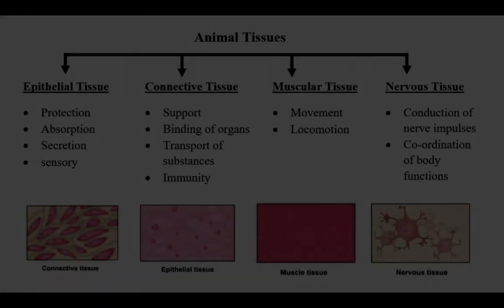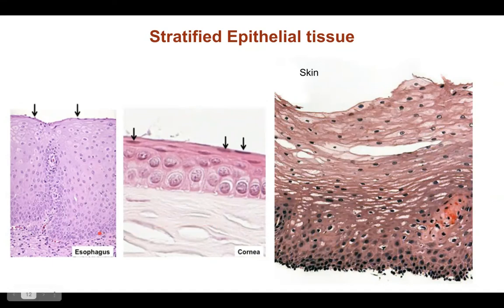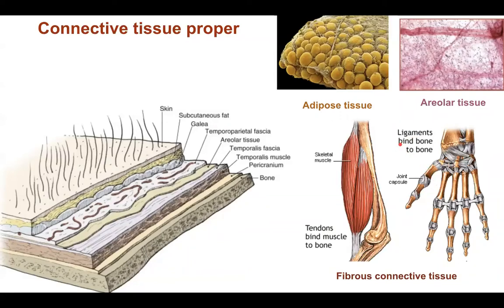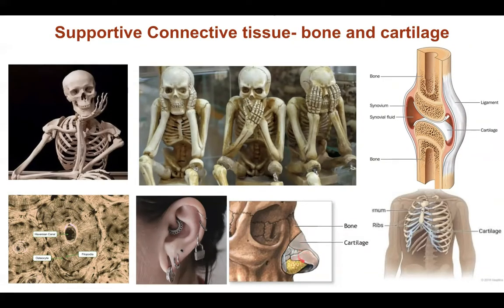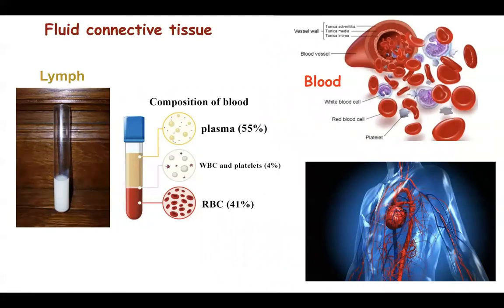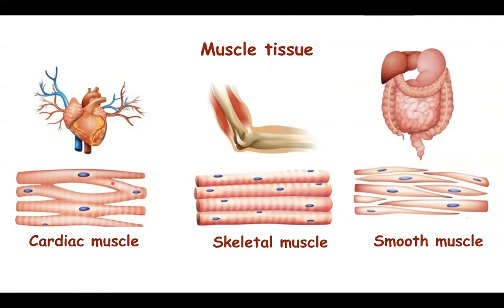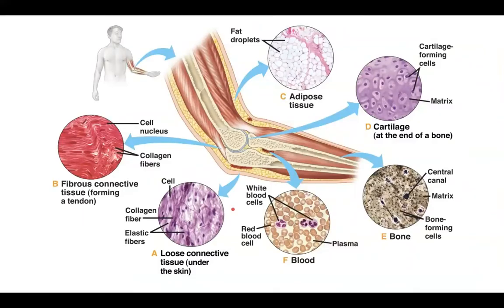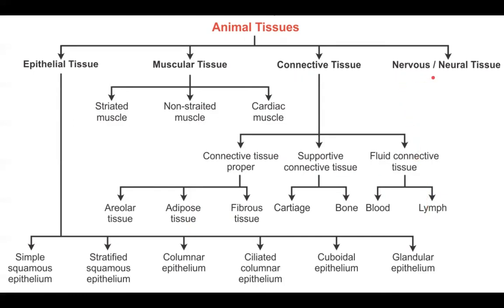ICSE Class IX Biology (Animal tissues)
Here we will be studying the various animal tissues